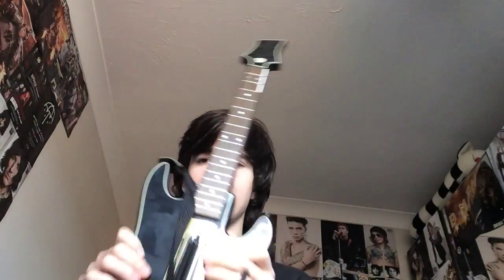Guitar Hero Live - How to Separate The Neck from the body with no tools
In this video I show you how to remove the neck from the body of the guitar hero live guitar hero game controller using no tools and just your hand

Hops this helps